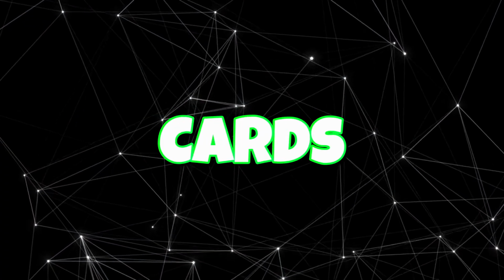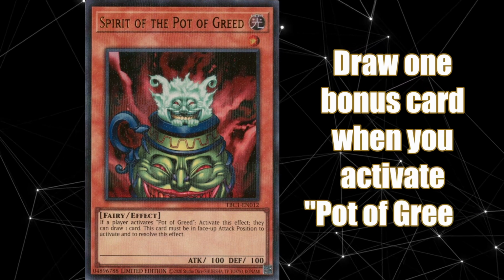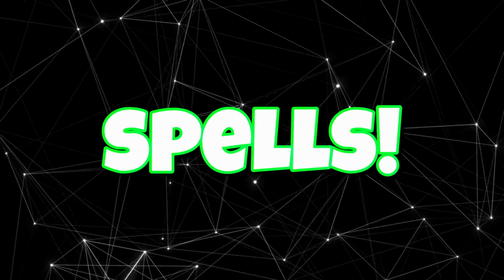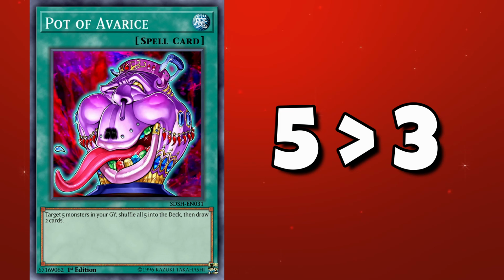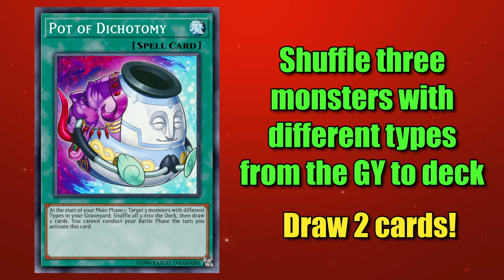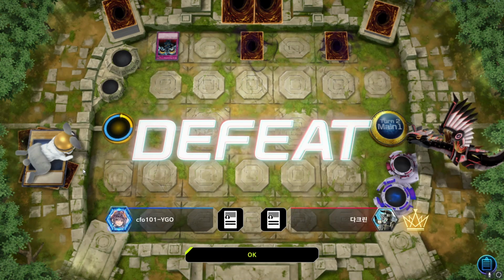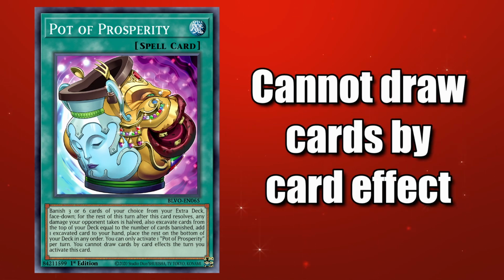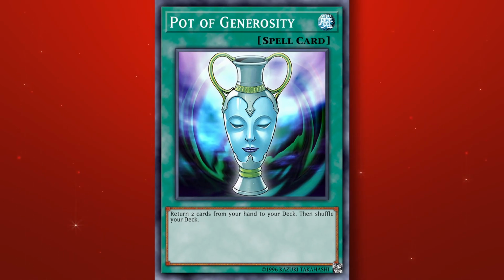EVERY "Pot" Card in Yu-Gi-Oh!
In Yu-Gi-Oh! The "Pot" cards are some of the most recognizable and played cards in the game. Stemming from the original Pot Of Greed, many new "Pot" cards have been made and some are quite good, while others are... questionable. Check this video out so learn about EVERY pot card in the game right now!